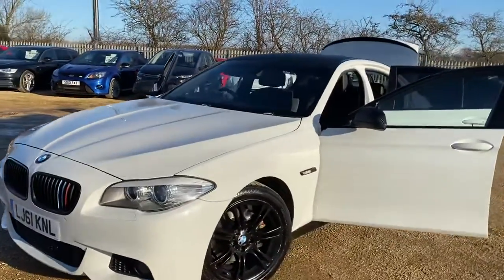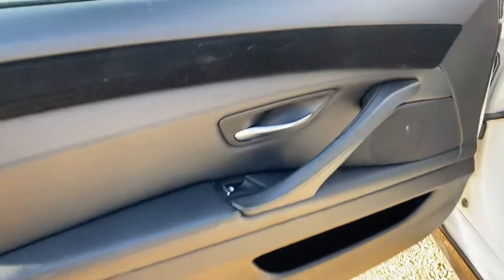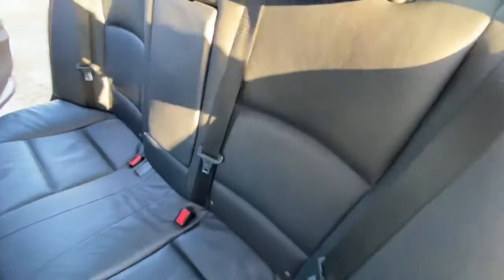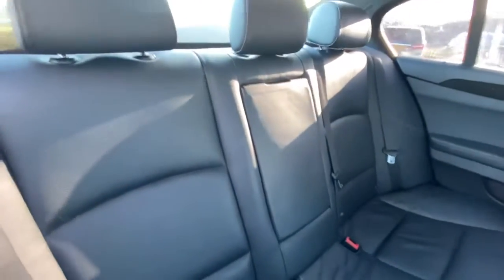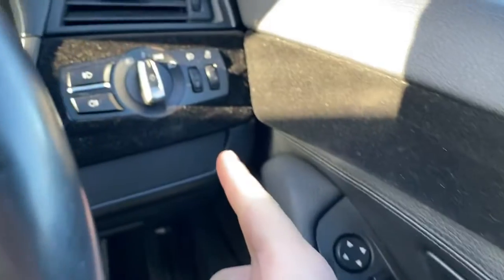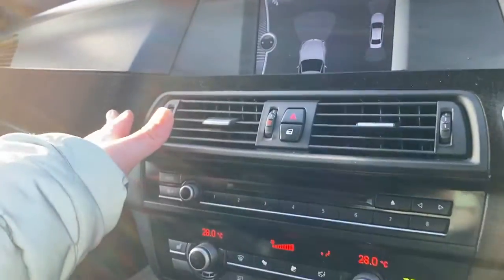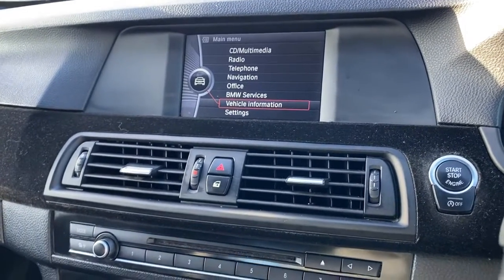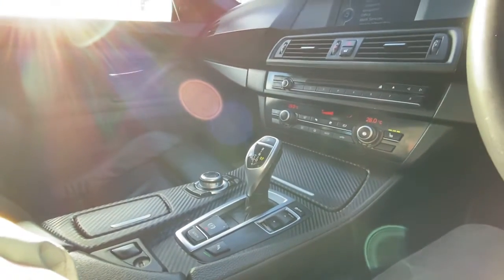2012 BMW 520D 2.0L M Sport auto